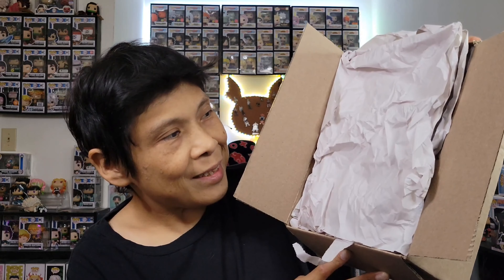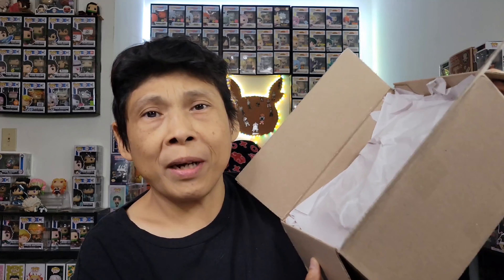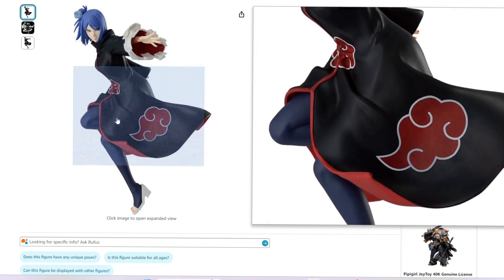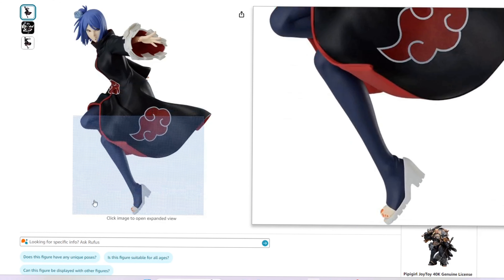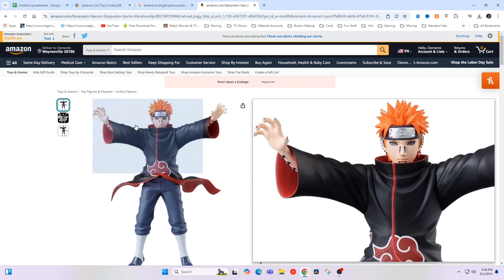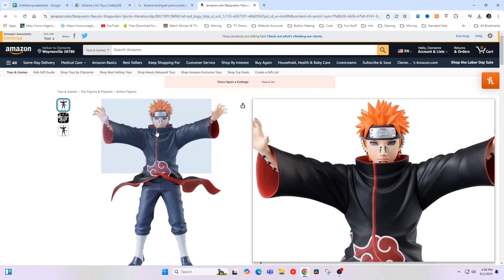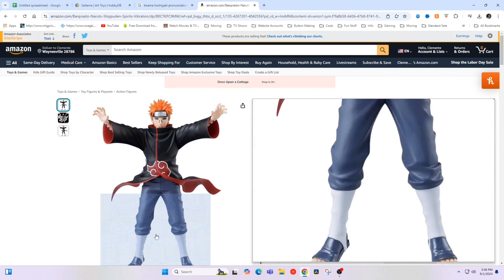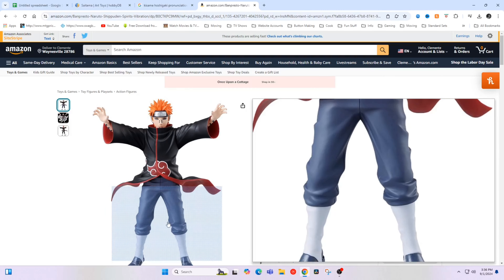Epic TikTok Package Kisame Figure by Banpresto! Vibration Stars Series Unboxed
Vibration Stars Banpresto

Epic Kisame Figure by Banpresto! Vibration Stars Series Unboxed
Join me as I dive into the world of Naruto with this stunning Kisame Hoshigaki Vibration Stars figure by Banpresto! From the incredible wave effects to the fierce detail, this figure is a must-have for any Naruto fan or figure collector. Watch the full unboxing and review to see why this Kisame figure is making waves in the anime community

Ebay | The Owles Nest
Mercari | The Owles Nest